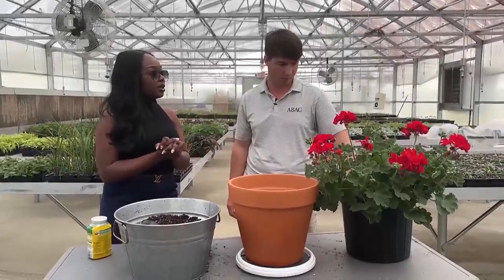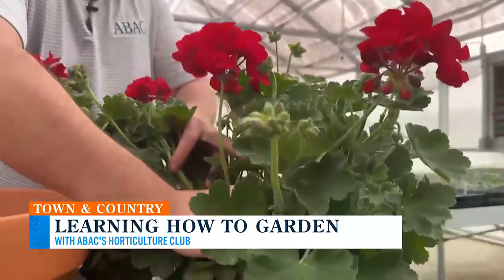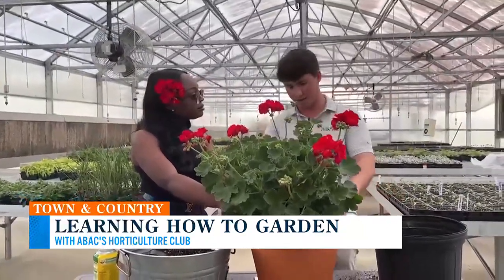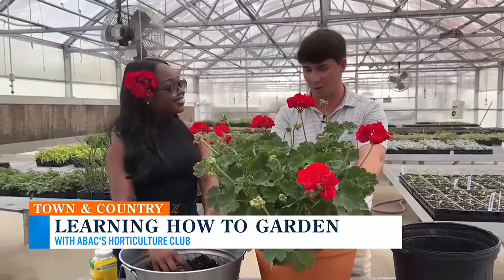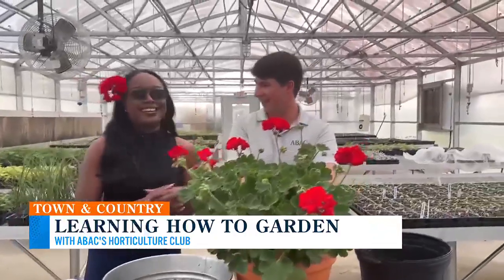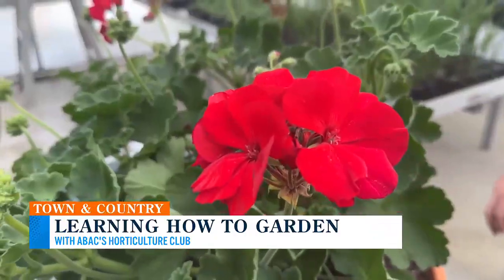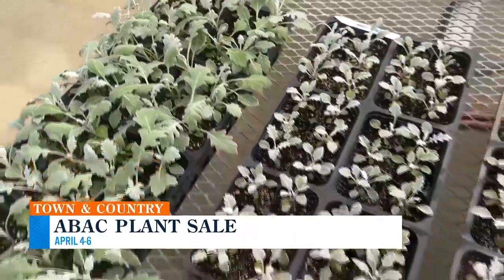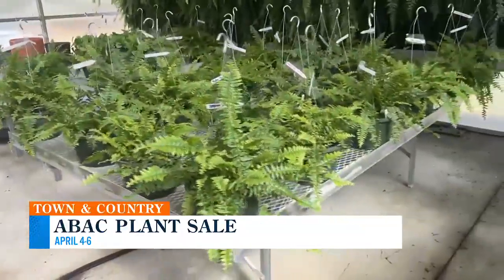Preparing for Gardening Season and Annual Plant Sale with ABAC Horticulture Club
ABAC Horticulture Club shares more tips on gardening and prepares for their Annual Plant Sale, April 4-5 from 9 to 5 and April 6  from 9 to 12.